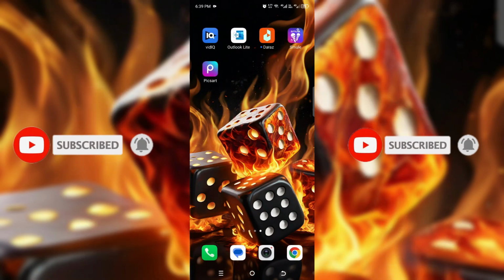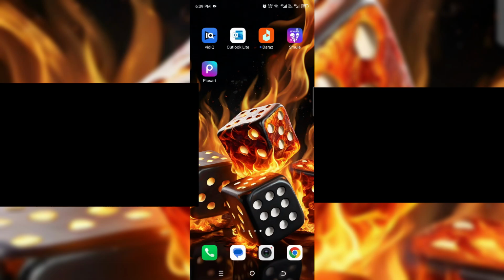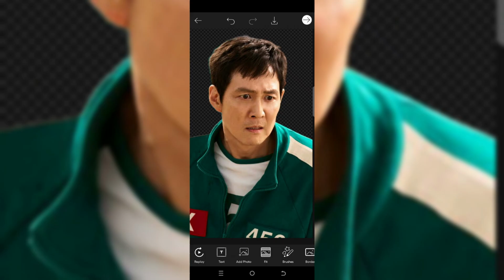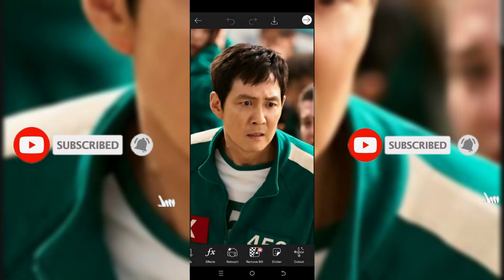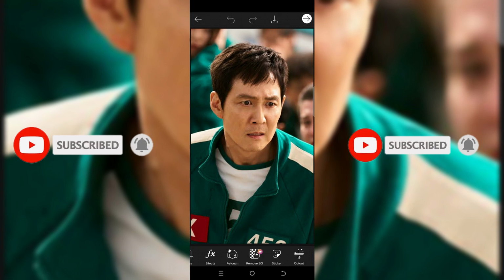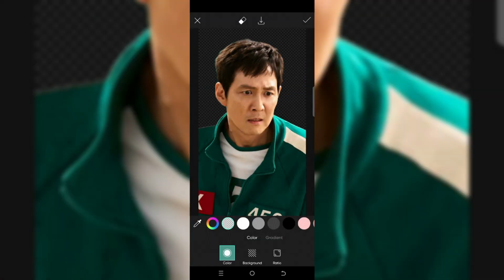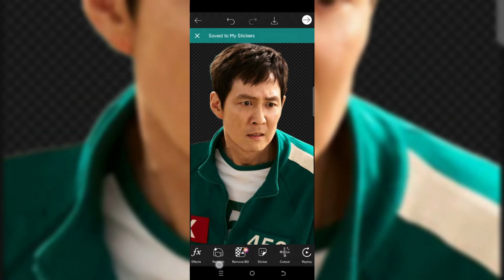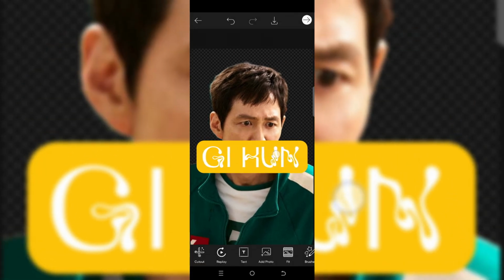How To Get Picsart Latest Pro Version 2025 | Premium Unlocked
📸🔥 Want to unlock **Picsart Pro 2025** with all premium features for free? Watch this step-by-step guide and get **Picsart's latest version** with **premium unlocked** today! 🚀

✅ **Features of Picsart Pro 2025:**
✔️ No Watermark
✔️ All Premium Filters & Effects Unlocked
✔️ AI Tools & Exclusive Stickers
✔️ High-Quality Editing Tools